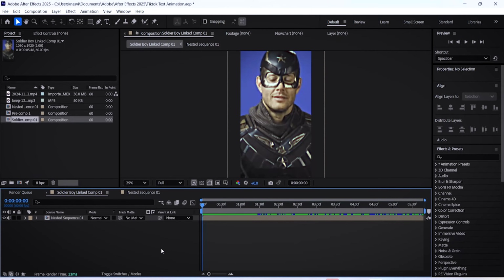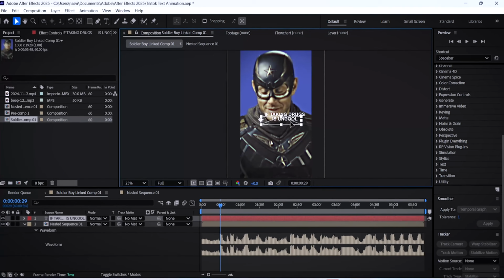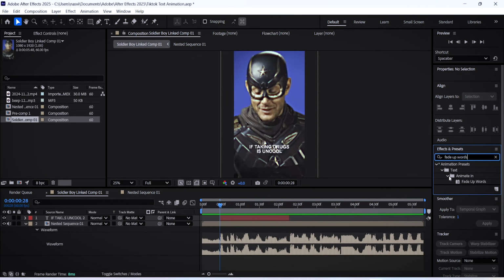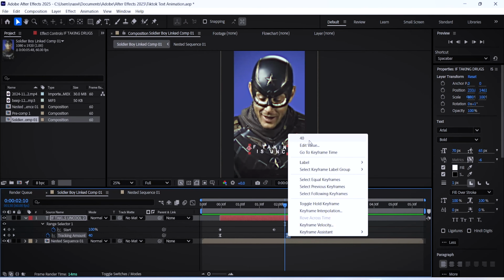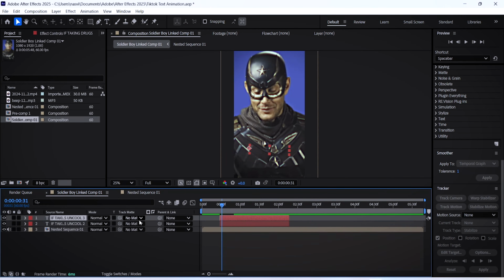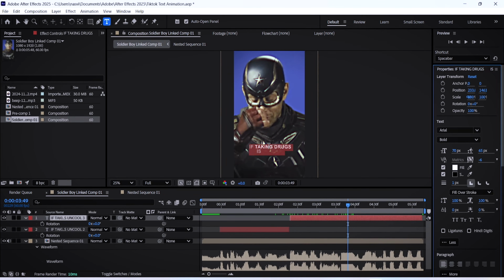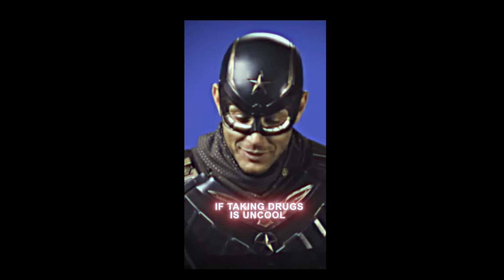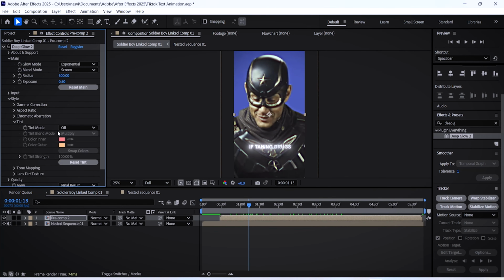After Effects Text Animation For Tiktok Edits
In this adobe after effects tutorial, I'll show you how to create stunning text effects and animations. First, we create the animation. Then we use the Deep Glow plugin to add some glow and vibrance to the text.

This video includes: after effects, after effects tutorial, worldo adobe, after effects text animation, after effects tiktok edit, tiktok edit after effects, after effects text effects, after effects text effects tutorial, after effects text effects for edits, after effects text effects plugin, after effects text effects presets, deep glow, deep glow after effects, text animation after effects amv, text animation after effects presets, tiktok edit, tiktok edit text tutorial